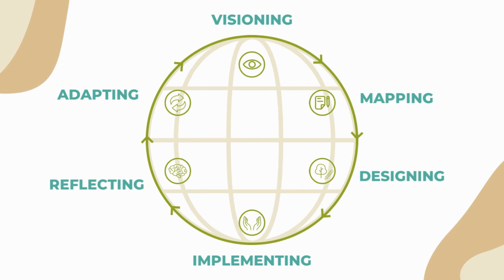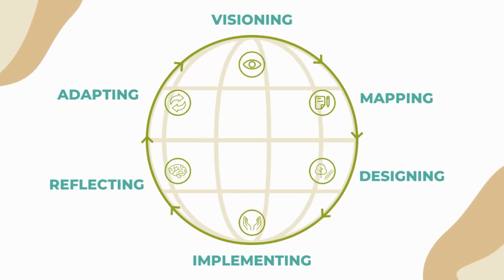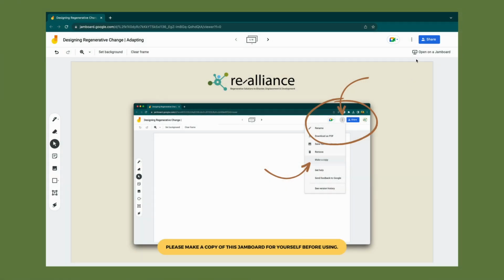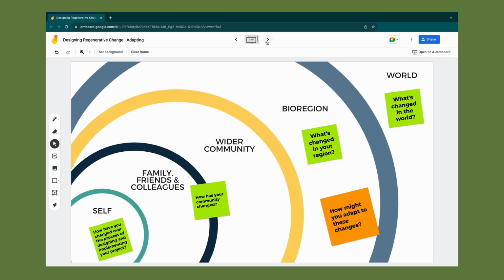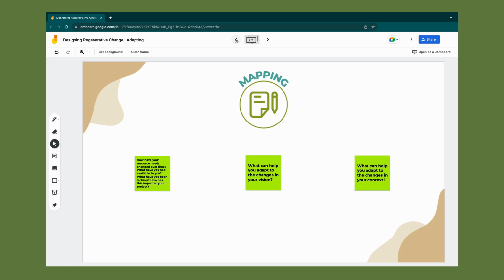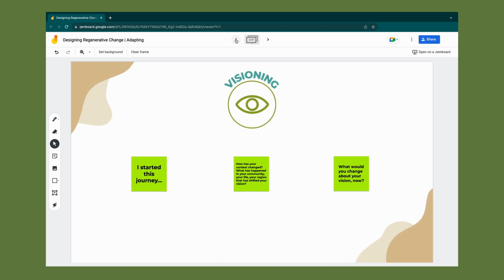Designing Regenerative Change | Adapting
Welcome to Re-Alliance’s Designing Regenerative Change series. Each of these sessions focuses on a different stage of regenerative design processes. Grounded in regenerative paradigms and principles, and contextualised with inspiring real world examples from Re-Alliance members and the wider community, you will be guided on steps you can take to bring your regenerative vision to life.

The topic of this session is Adaptation. As our contexts are always changing, and as our communities grow and evolve, or if we are faced with disasters or crises, how might we adapt to best meet ever changing needs?

We are joined by special guest Jehane Akiki, founder of Farms Not Arms, a collective of designers, farmers, strategists, and agriculturalists who have come together to build an integrated, multi-agricultural educational farm model that heals land, health, and community. Farms Not Arms' first farm is in the Beqaa, Lebanon, bringing together refugees and host communities to increase food security, ease climate change, and promote social cohesion.

To find out more about re-alliance events,

Welcome: (0:00)
Introducing Jehane Akiki: (7:15)
How do Farms Not Arms integrate adaptive processes?: (12:20)
Dispersed decision-making: (15:54)
Coming back to your Vision: (18:17)
Activity: (24:22)